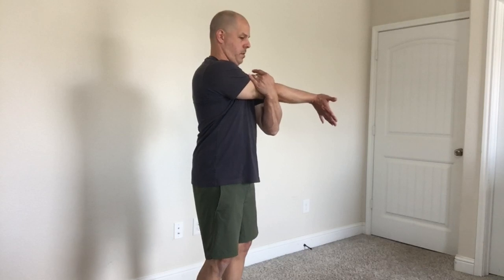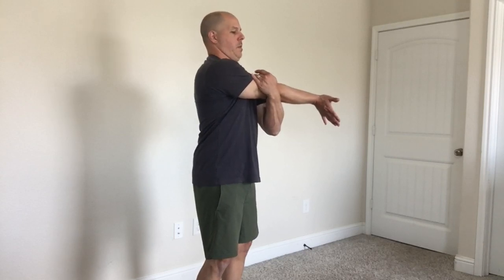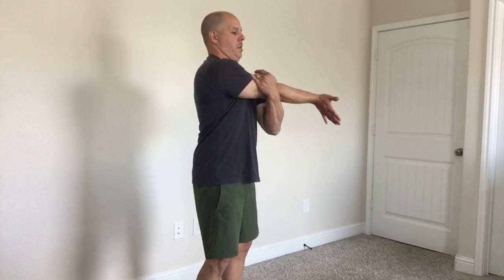MidBack Stretch - Do you have back pain between your shoulder blades?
Do you have back pain between your shoulder blades?
No one should have to live with pain.
You deserve to feel good!
Along with chiropractic,
*Try this exercise for relief!
This one is the “Mid-back stretch”.
Pull your arm across your body
Hand flat like Spiderman shooting his web.
Turn your head toward the shoulder being pulled.
Press your arm outward against your supporting hand.
Chest is out.
Shoulders are back.
Chin tucked.

*This information should not be substituted for medical advice. Any and all health care concerns, decisions, and actions must be done through the advice and counsel of your healthcare professional who is familiar with your medical history.